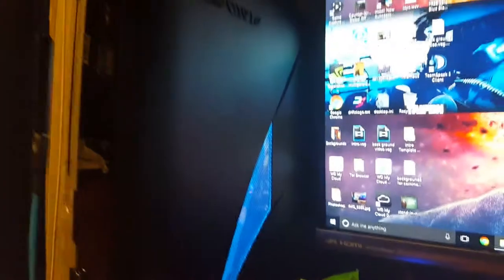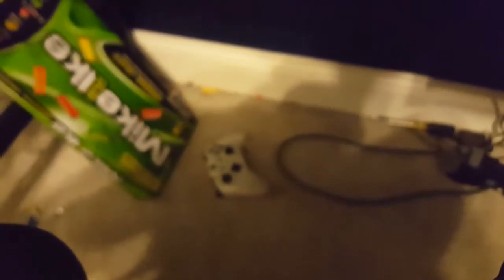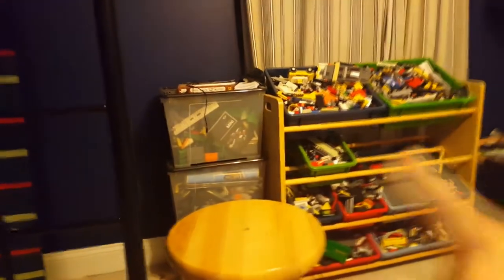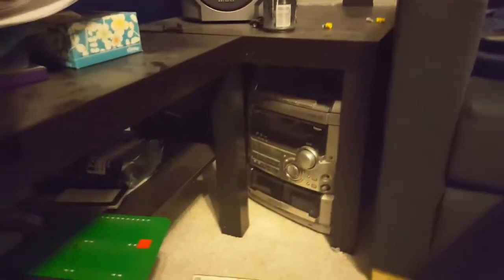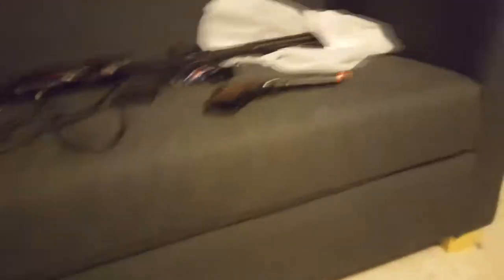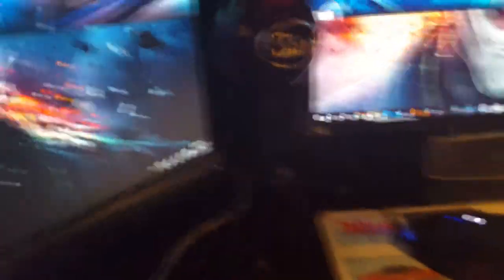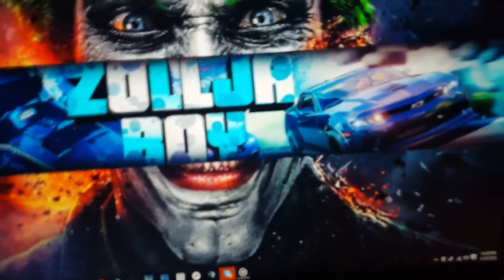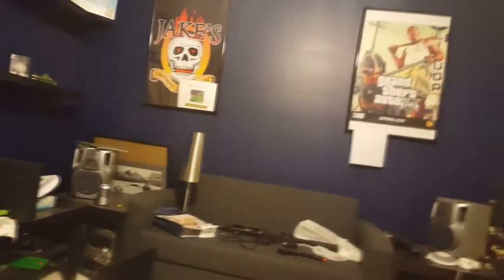COMPUTER SETUP/ROOM TOUR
This video was put together using sony vegas pro 13 and thumbnails using photoshop cs6